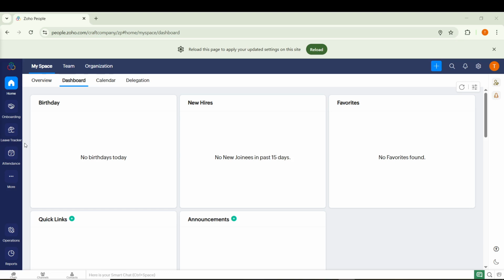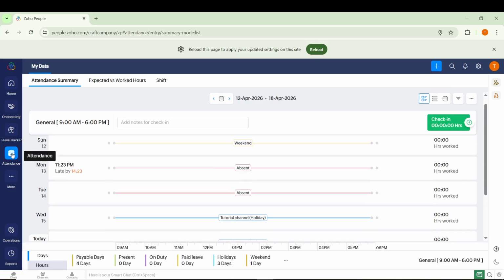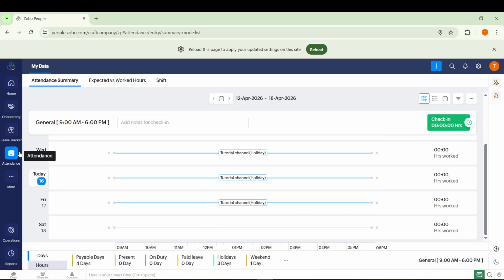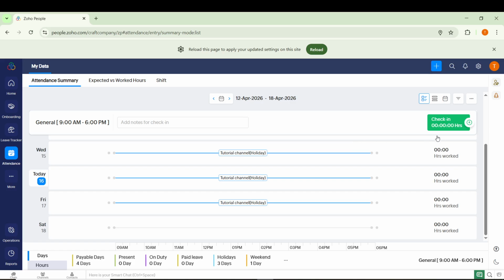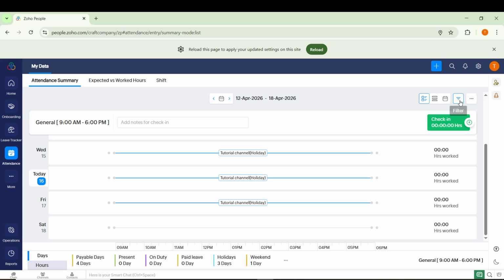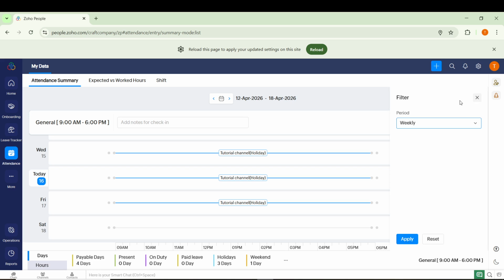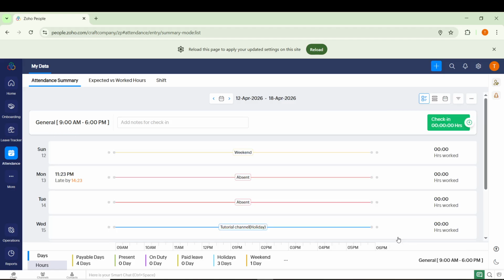How To Keep Track On Zoho People Attendence [2026 Guide]